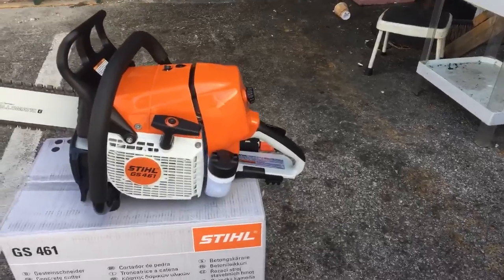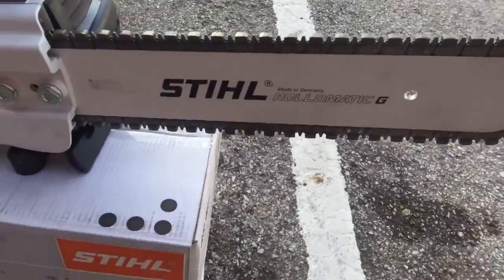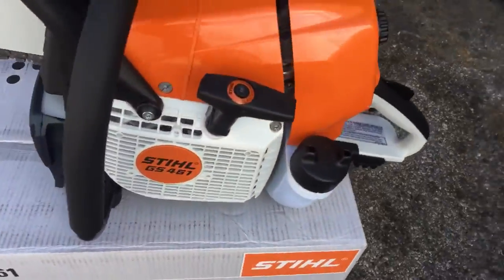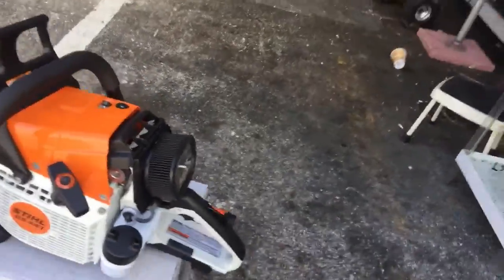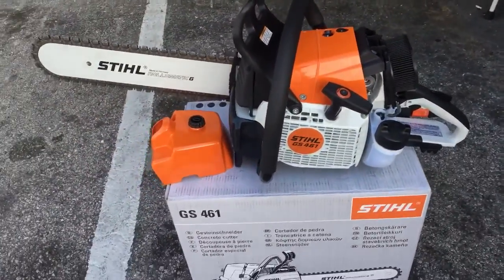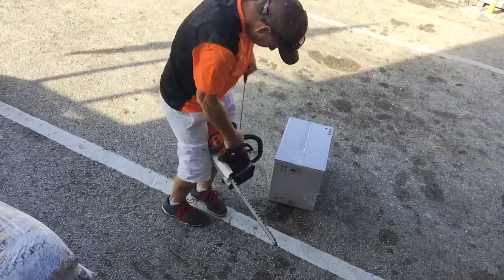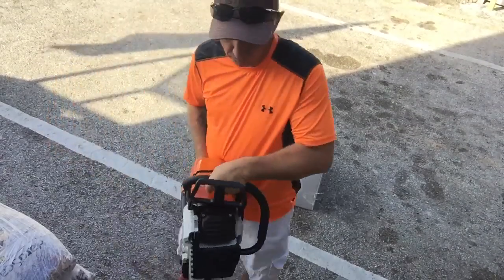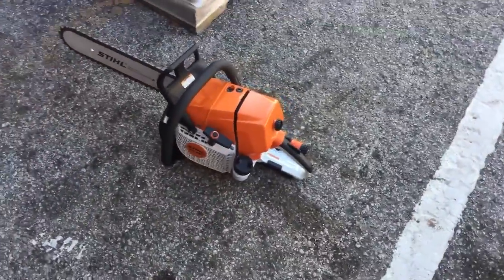GS461 Rock Boss review concrete saw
GS461 Rock boss review